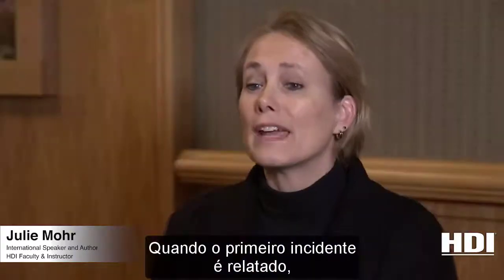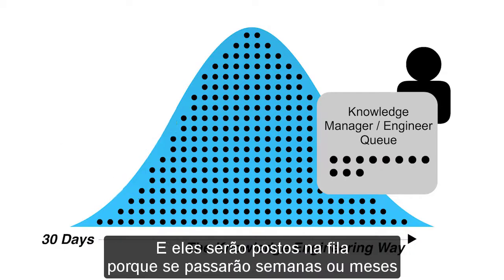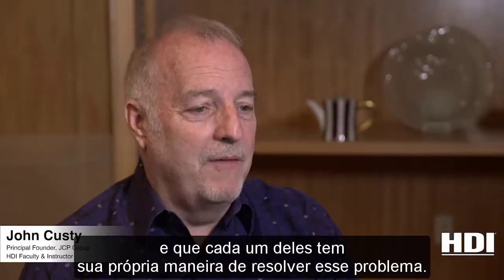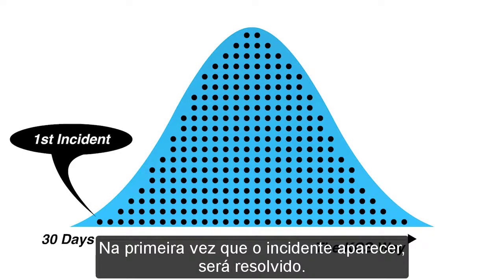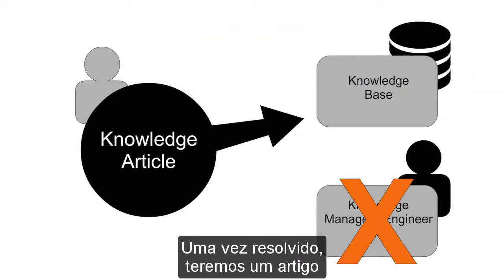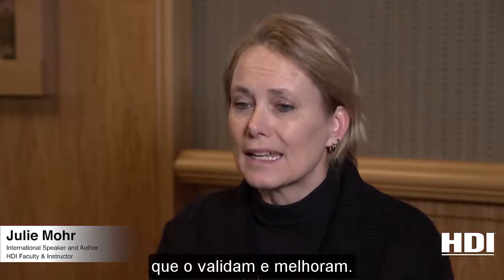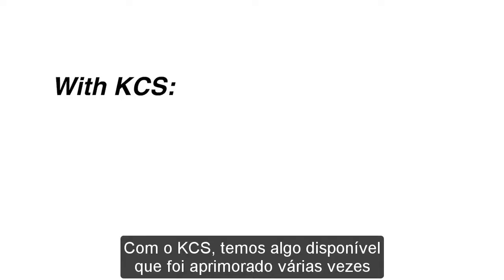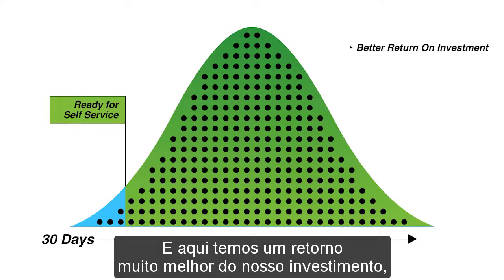Metodologia de Engenharia versus Metodologia KCS (legendado)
O Knowledge-Centered Service (KCS) do HDI é uma metodologia e um conjunto de processos e práticas que potencializam o conhecimento como um ativo chave da organização de suporte. O Serviço Centrado no Conhecimento (KCS) permite que as organizações de serviço e suporte melhorem significativamente os níveis de serviço para os clientes, ganhem eficiência operacional e aumentem o valor da organização para a empresa por meio da gestão do conhecimento.

O KCS, define um conjunto de princípios e práticas com benefícios provados na prática, que permitem departamentos e organizações de serviços e suporte de TI, a:

-Melhorar o nível de serviços prestados a clientes.
-Aumentar o valor do Centro de Suporte para a empresa.

Certificação Internacional

Esta certificação comprova que os profissionais de atendimento ao cliente possuem as habilidades e técnicas necessárias para fornecer excepcional serviço ao cliente. Ela garante que o profissional sabe como avaliar as necessidades dos clientes, excedendo as suas expectativas.

O que o KCS pode te ensinar:

-Como criar e manter de forma efetiva a qualidade do conteúdo da base de conhecimento
-Como tornar o acesso ao seu conteúdo simples e rápido para outros profissionais.
-Como motivar os analistas de suporte a usar a base de conhecimento e avaliar as contribuições feitas por indivíduos e equipes.
-Como comunicar o valor de práticas de gestão do conhecimento para seu Centro de Suporte.
-Uma estratégia de sucesso sustentável que minimize os investimentos no workflow do conhecimento e que maximize o retorno.
-Como identificar e evitar falhas comuns associadas com gestão do conhecimento.